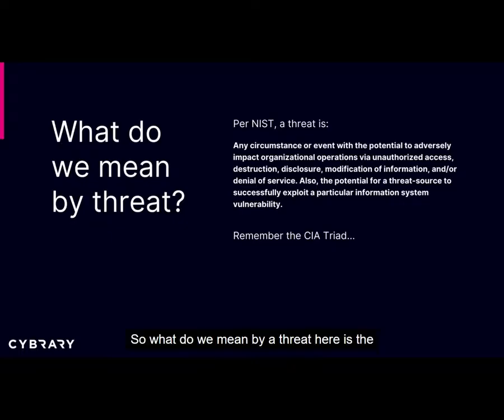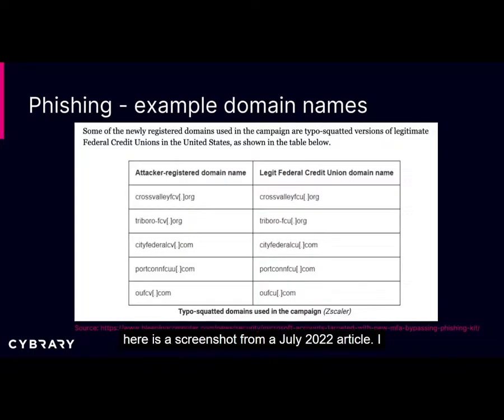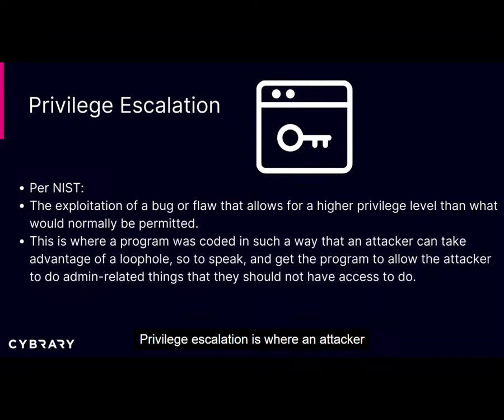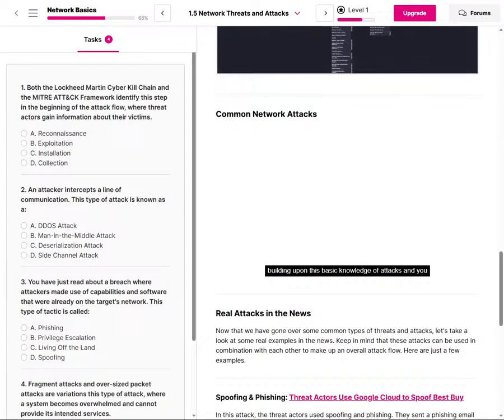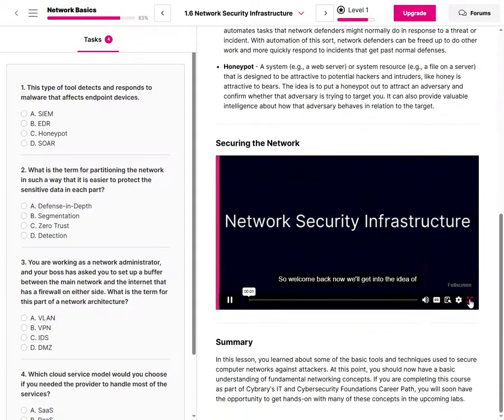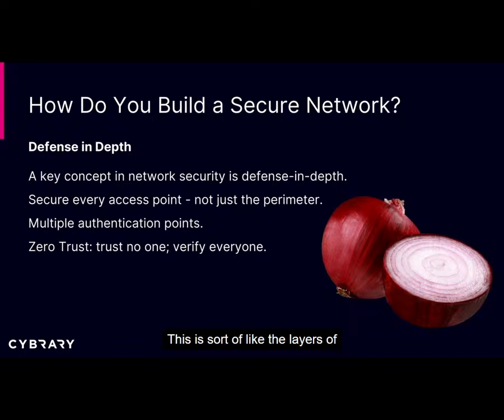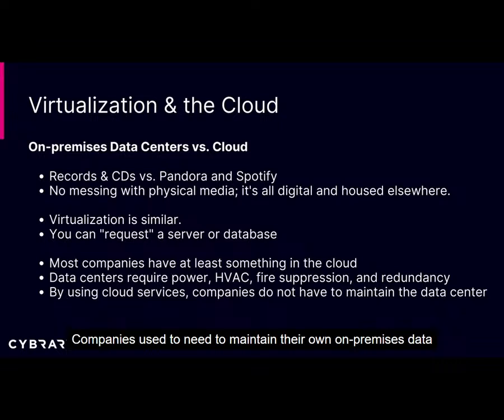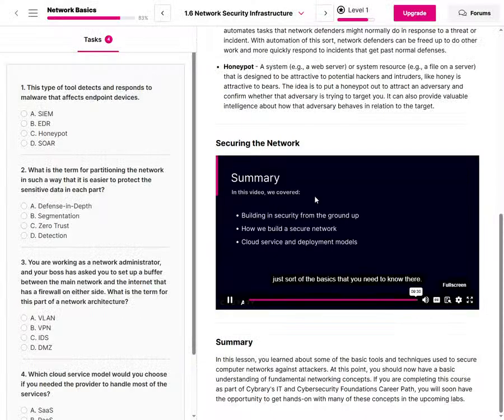Studying Cybersecurity LIVE – Learn With Me! 🔐💻Basics